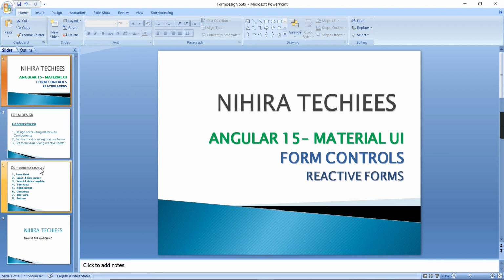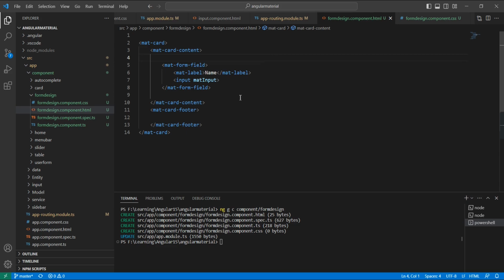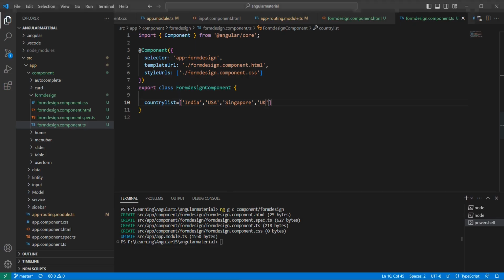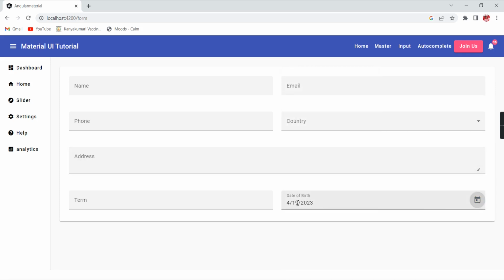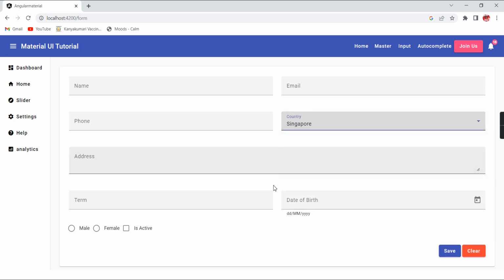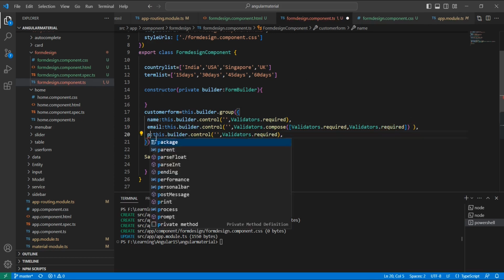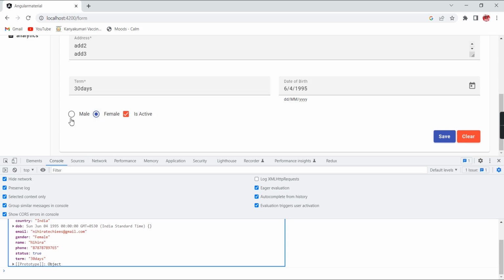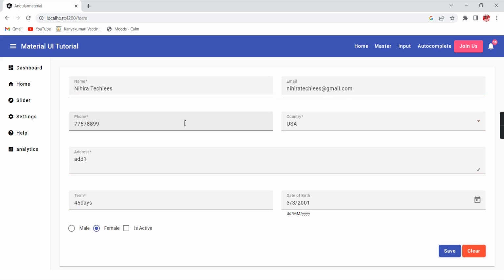Material UI Form Design with Reactive forms | form controls in material UI | Nihira Techiees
This is the  Part - 9  video in Angular 15 - Material UI Tutorial.

It explains Forms controls & Reactive forms

Concept covered
1, Design form using material UI Components
2, Get form value using reactive forms
3, Set form value using reactive forms

Components covered
 1, Form Field
2,  Input  & Date picker
3,  Select & Auto complete
4,  Text Area
5,  Radio button
6,  Checkbox
7,  Mat-Card
8,  Buttons